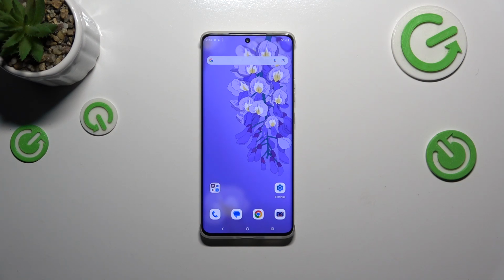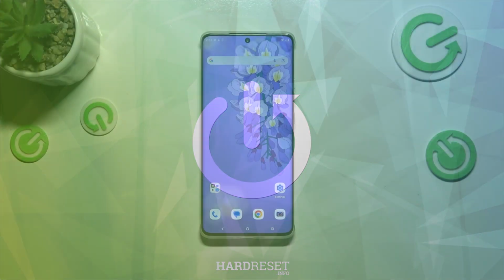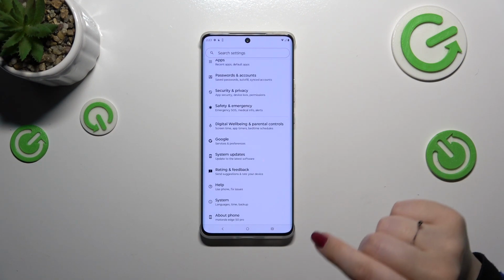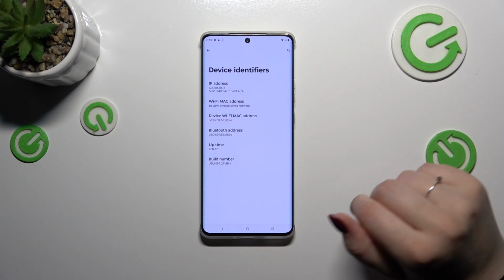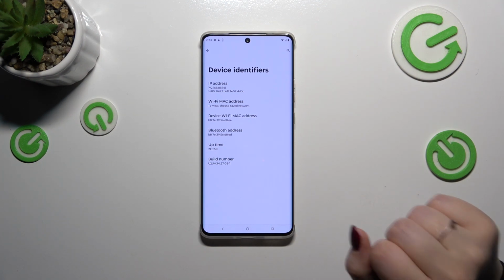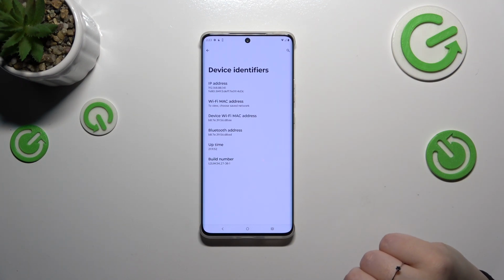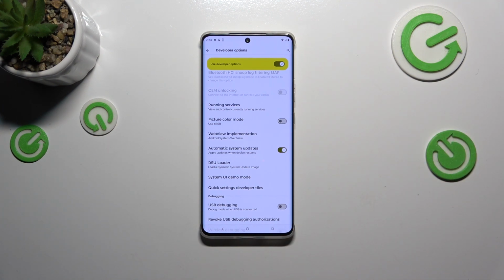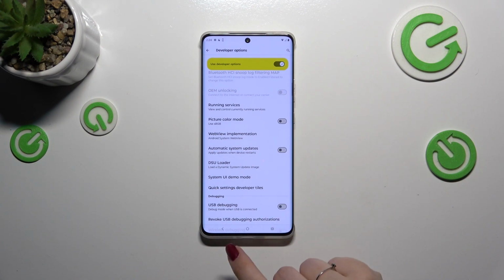How to Turn On Automatic System Updates on MOTOROLA Edge 50 Pro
Stay up-to-date and secure with our tutorial on enabling automatic system updates on the MOTOROLA Edge 50 Pro smartphone. Learn how to activate this feature to ensure your device receives the latest software updates automatically, keeping it optimized and protected. Stay ahead of the curve with this essential guide to automatic system updates on the MOTOROLA Edge 50 Pro.

How to enable auto software updates on MOTOROLA Edge 50 Pro? How to download and install new system updates automatically on MOTOROLA Edge 50 Pro? How to set up automatic system updates on MOTOROLA Edge 50 Pro?